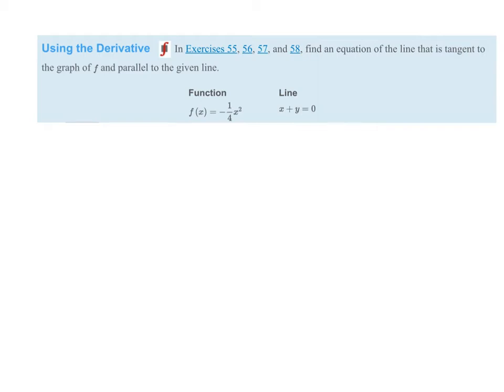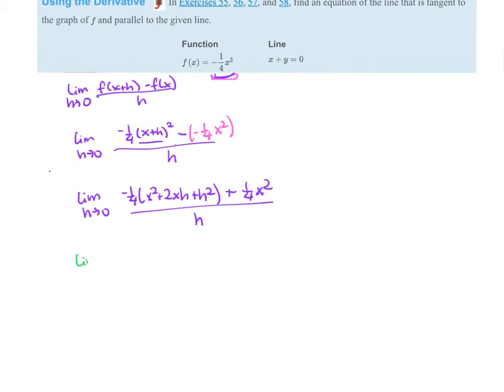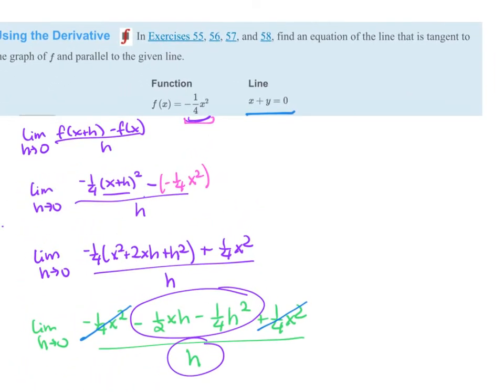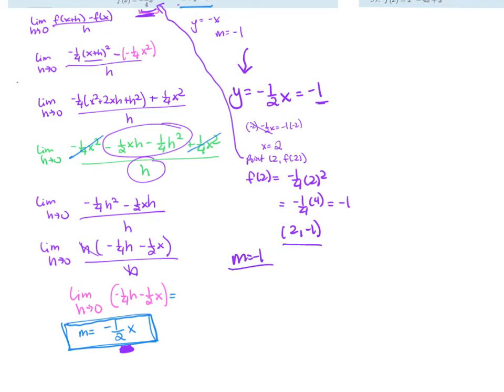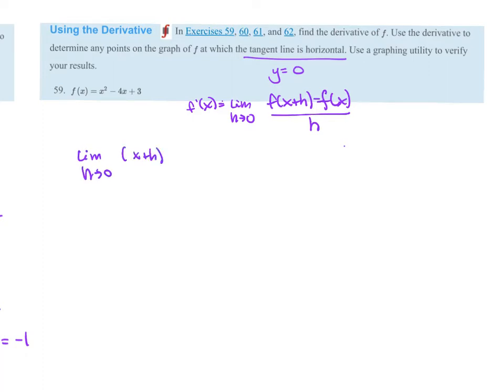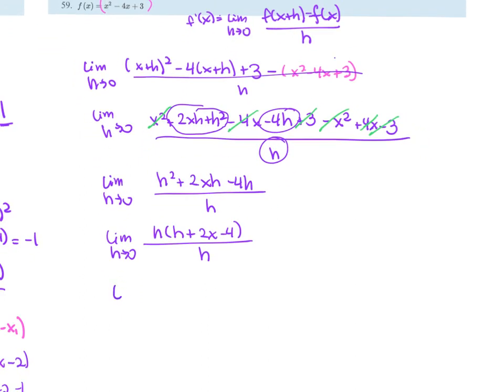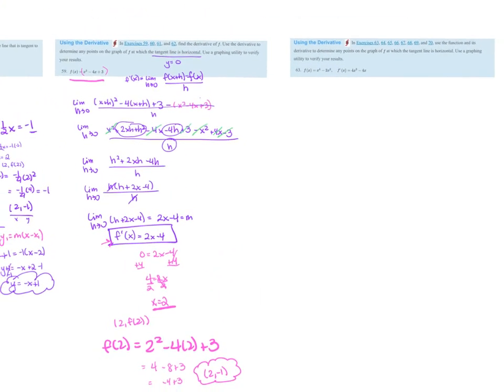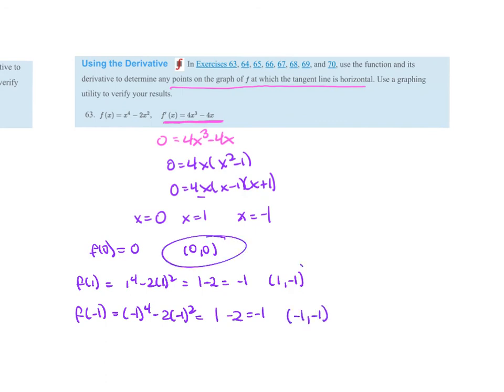12 3C HW Help Numbers 55 and 59 and 63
Precalculus The Tangent Line Problem